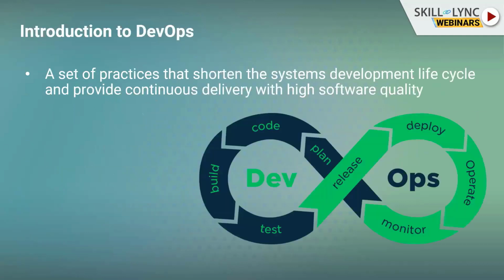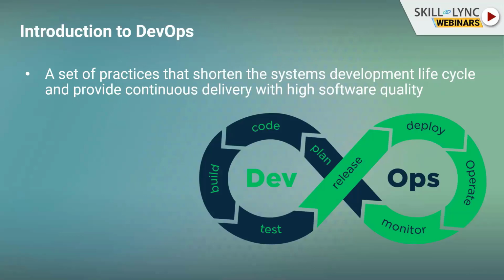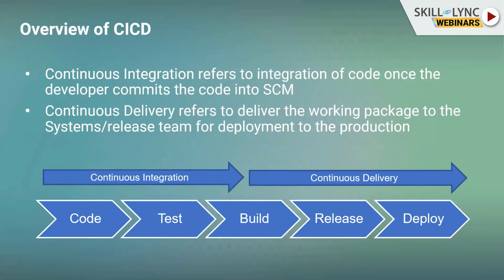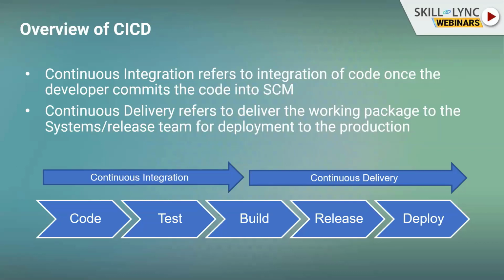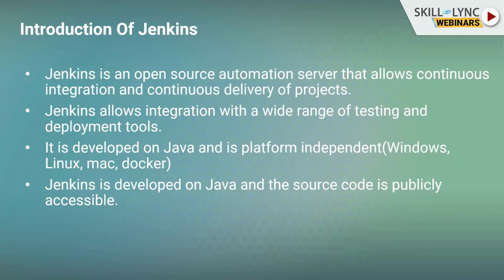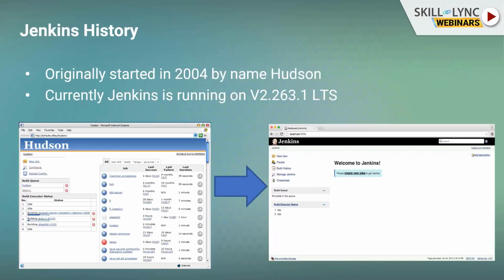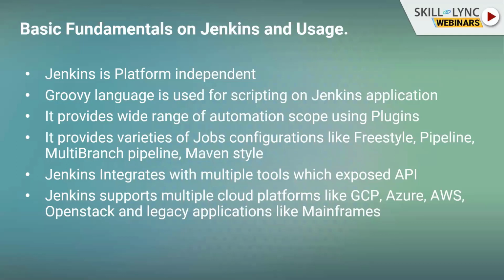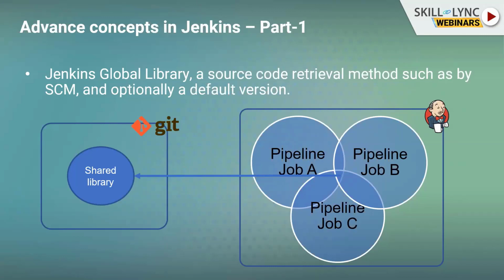Jenkins : An Unlimited Open Source CI / CD Tool (Part - 1) | Computer Science Workshop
This workshop will talk about “Jenkins: An Unlimited Open Source CI / CD Tool”. Our instructor tells us a brief introduction about the DevOps, an overview of the CICD, introduction to Jenkins, fundamentals of Jenkins and usages, advanced concepts of Jenkins etc. We also discuss the various career paths and job opportunities.

1. Skill-Lync is an e-learning platform for Engineering students with 1000+ positive reviews on Google.
2. Learn industry-oriented technical skills.
3. Work on 15+ Industry oriented projects. Create a strong profile that will help you get recruited.
4. Have a look at the profile of a student of ours
5. Attend live video conferencing support sessions every week.
6. Interact with industry experts and Skill-Lync support team 24/7 to get your doubts clarified
7. Get recruited with help from our placement assistance team.